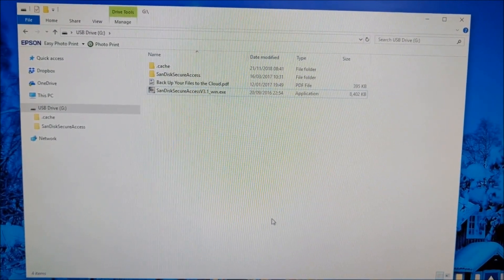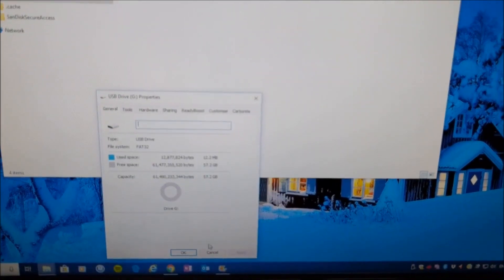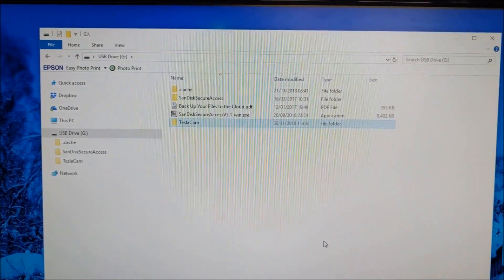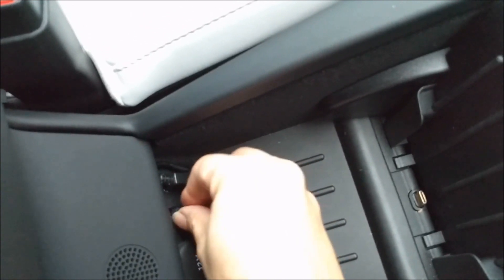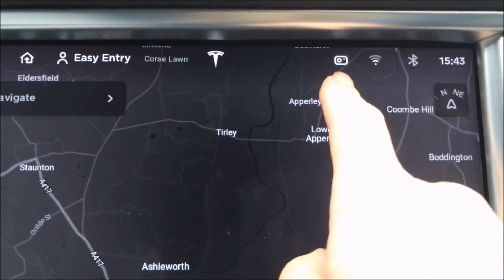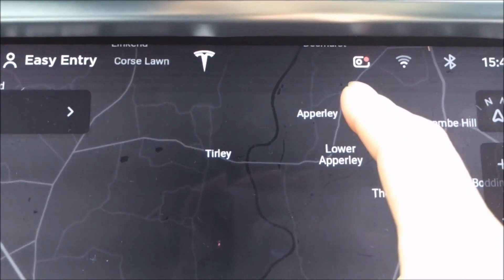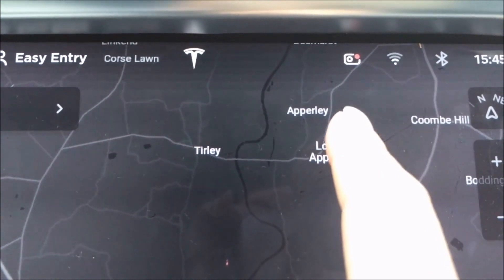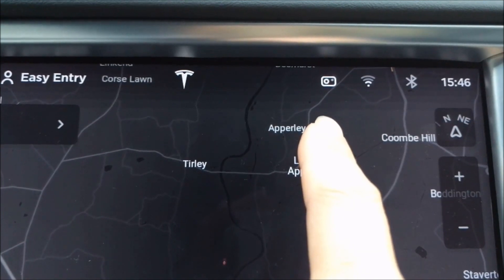Tesla Built in Dashcam Setup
A short video explaining how to get the built in Tesla dashcam working. You need a hardware 2.5 car & v9 of the Tesla firmware to access this functionality.

If you'd like a £50 account credit for Octopus whilst switching to 100% renewable cheaper electricity (see the Go!

And if you'd like to start trading TSLA shares please use this link for a free share when you fund your account